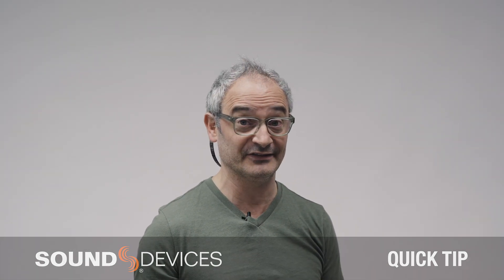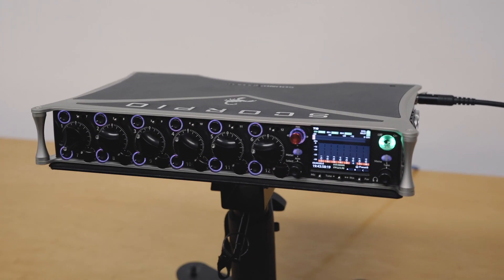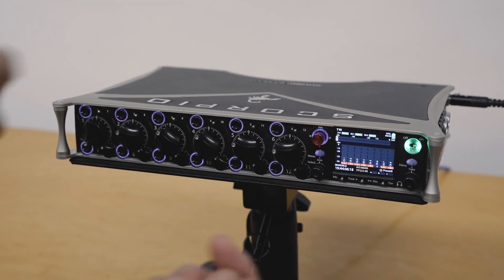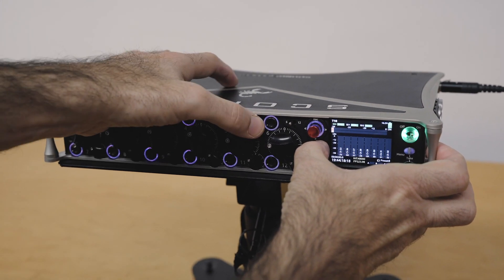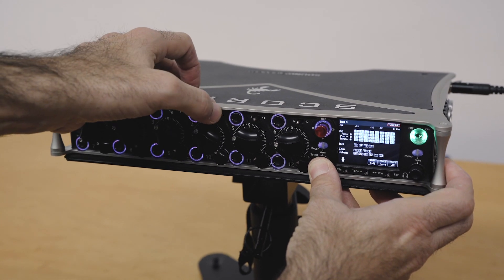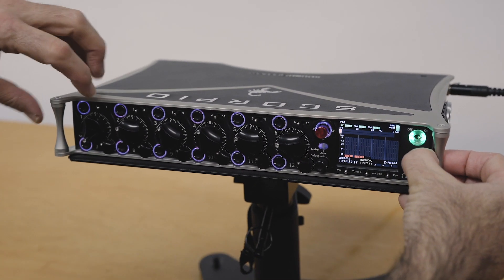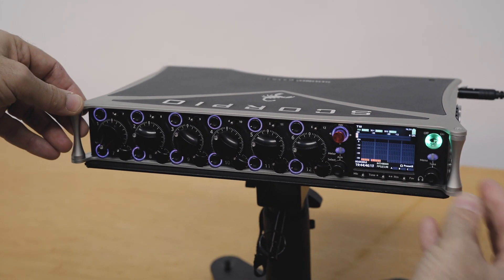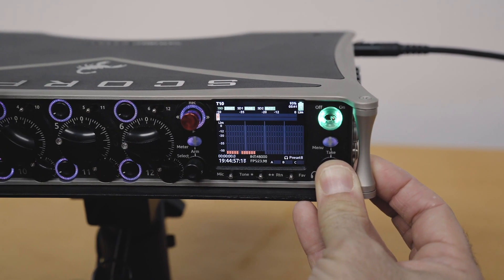8-Series Quicktip: Avoid Menu Diving with Shortcuts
Join Paul for another 8-Series quicktip! In this video he'll show you how to control your 8-Series Mixer-Recorder from the front panel.